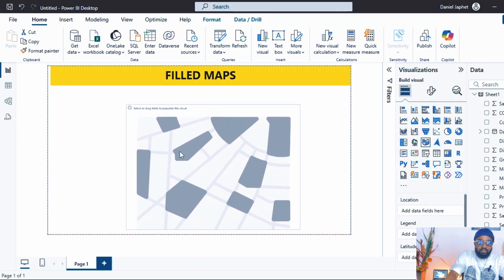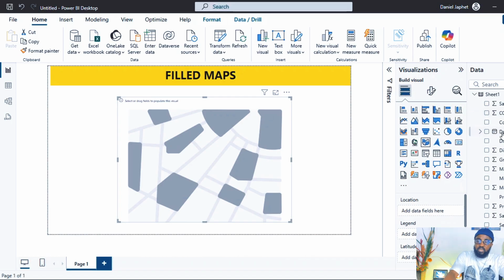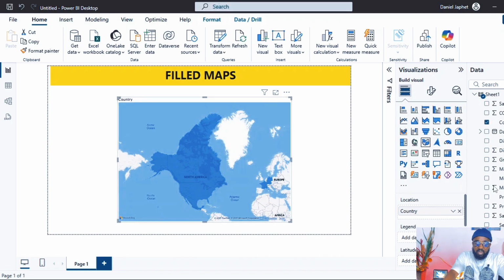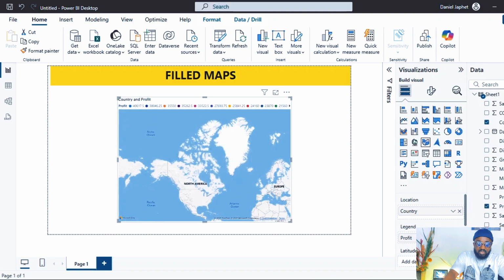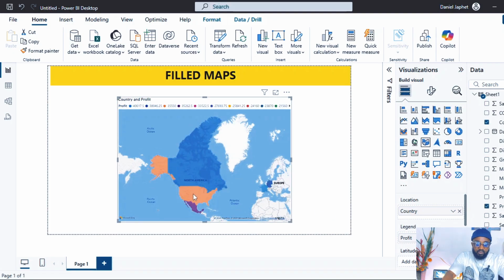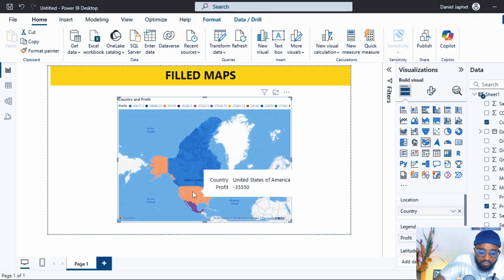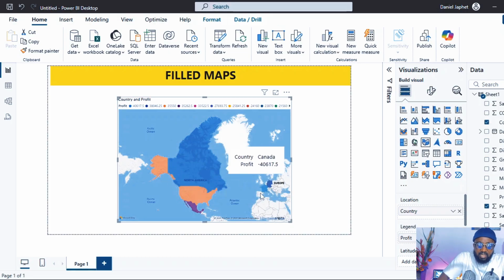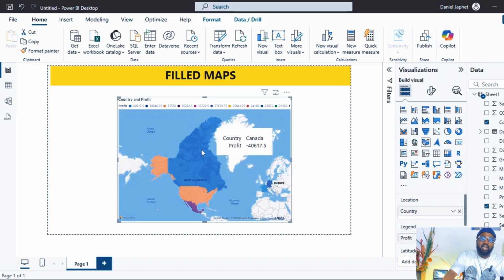2.14 How to import and format a FILLED MAPS in Power BI